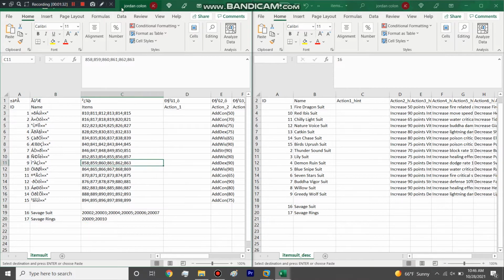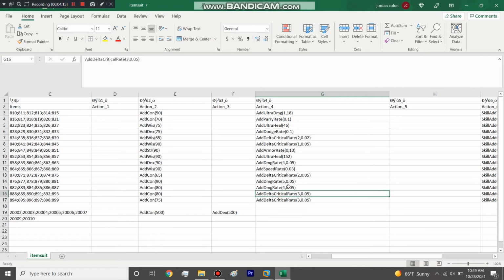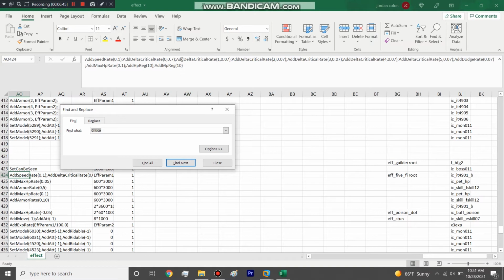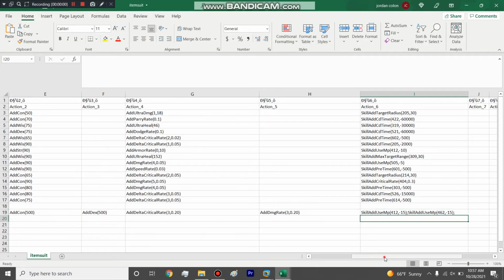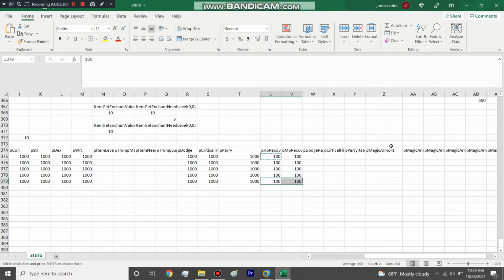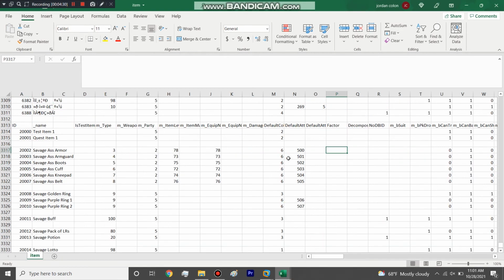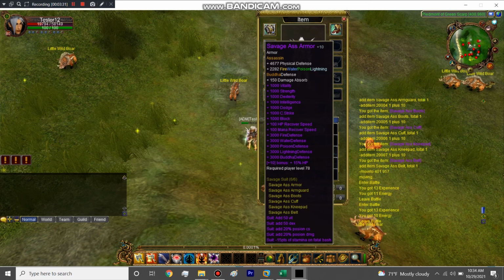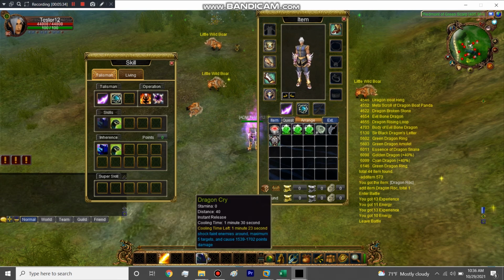Talisman Private Server | Guide To GM | Creating A Purple Set | (Part 11)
Showing how to create a purple set.

Once my page hits 100 likes, i will start sharing free files for cool events, maps and caves, also will upload videos explaining how to edit them.

1. Server folder you put in your VM/Host.

2.  Files to install and setup linux/navicat/mysql and few other freebies like evp crack to make your evp.

3. Linux Iso needed within VMWare.

4. Client and Game Server folders you edit to make your evp and client for players.